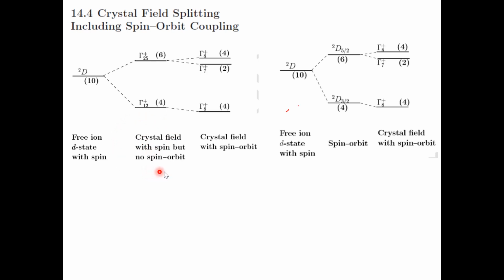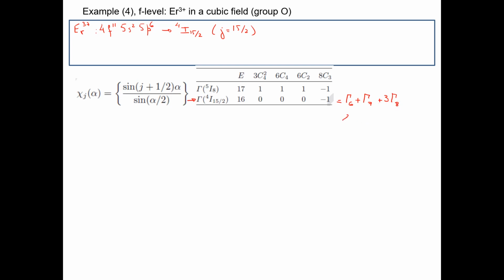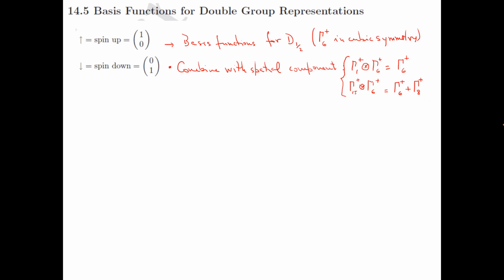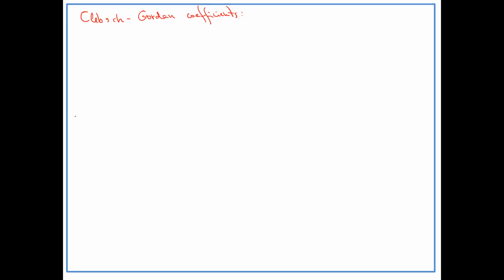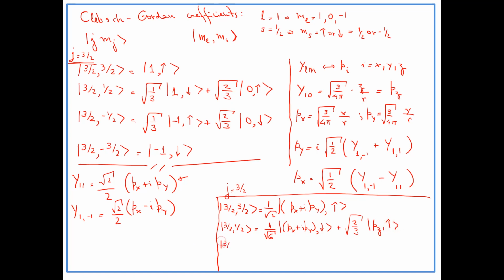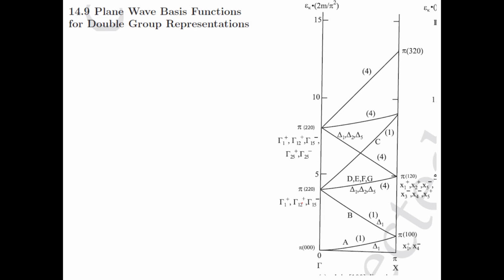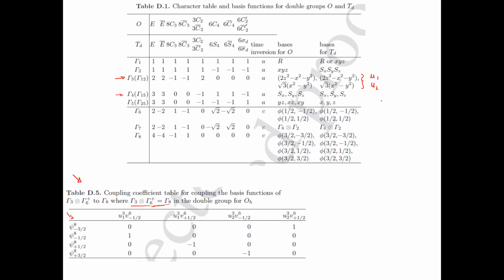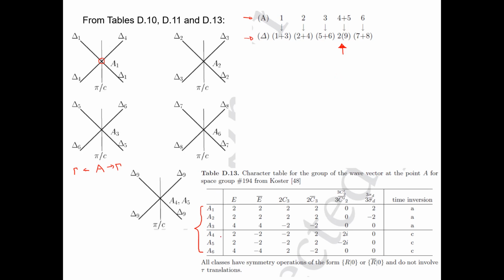Lecture 14.2 - Group Theory Applied to Condensed Matter Physics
Rodrigo Capaz
Physics Institute
Federal University of Rio de Janeiro, Brazil
June 2020